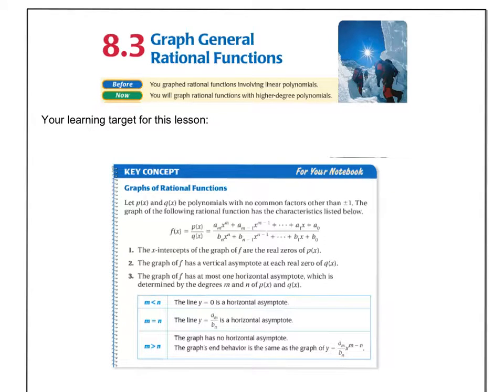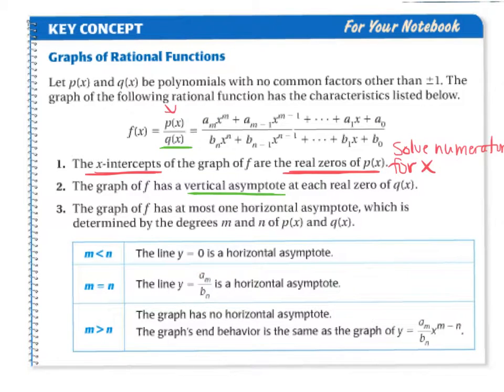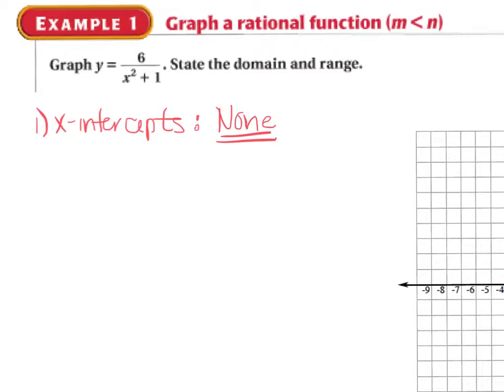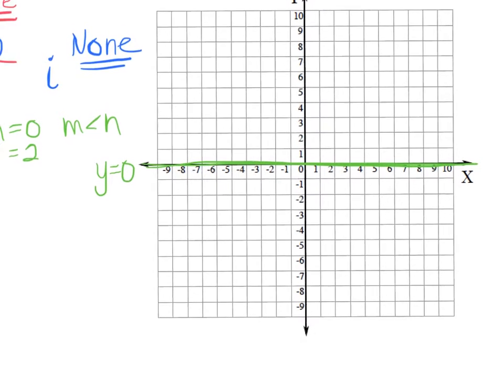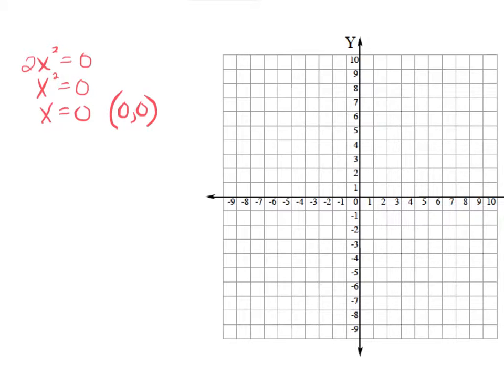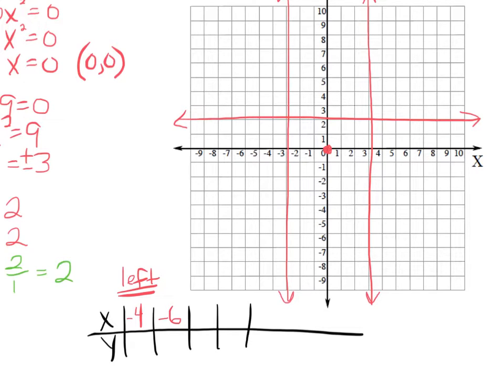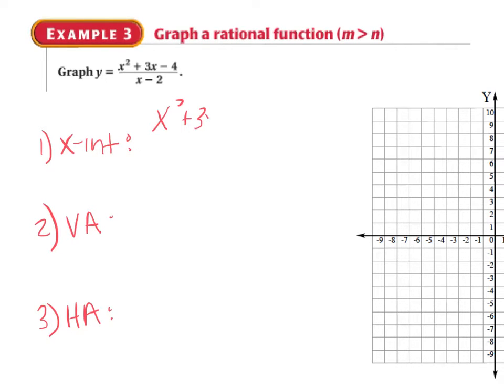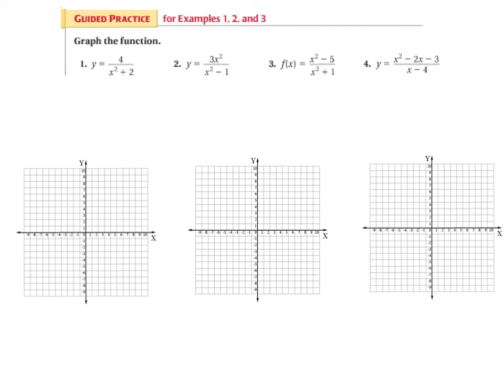8 3 Video Graphing General Rational Functions